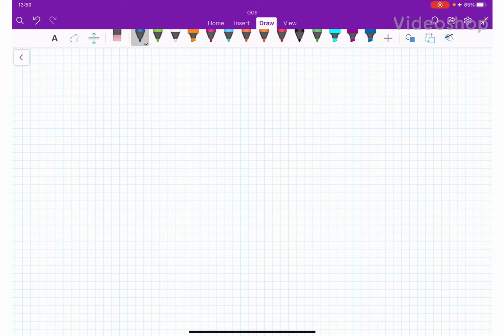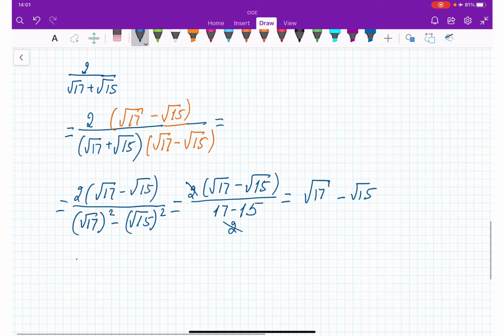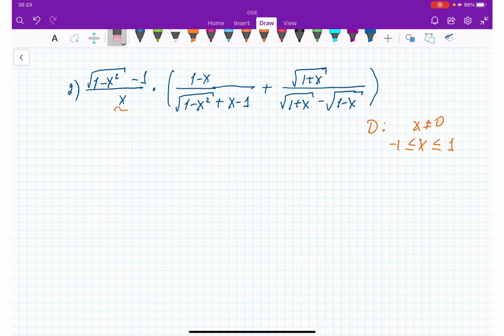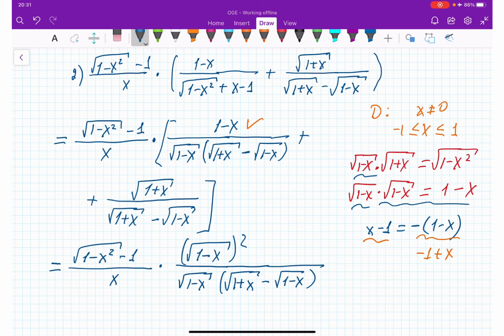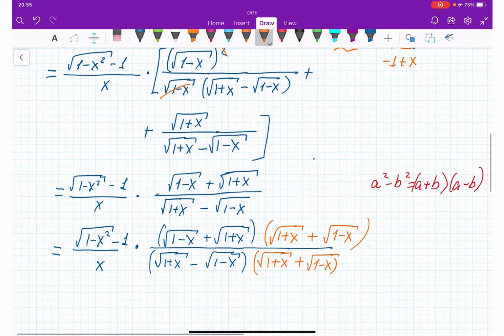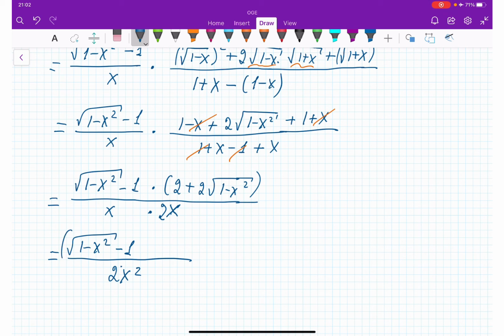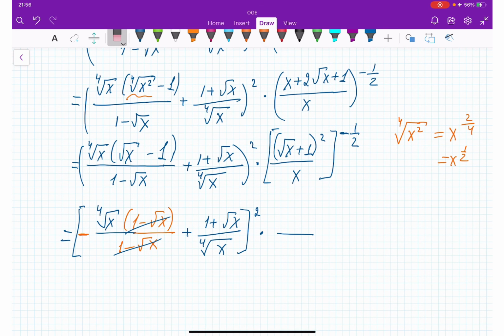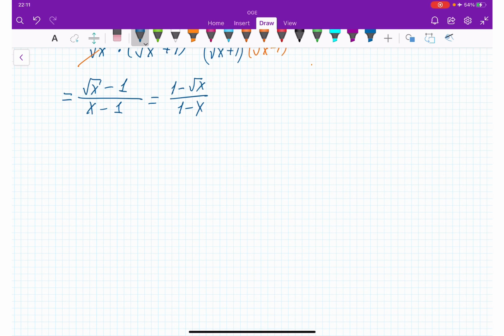Radicals: Radical Equations